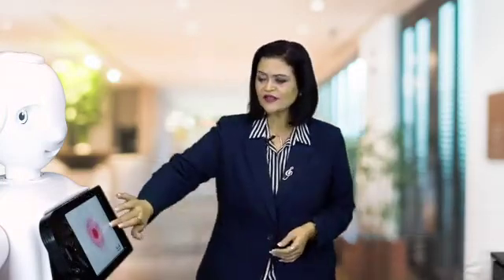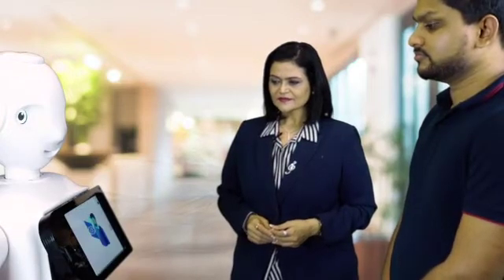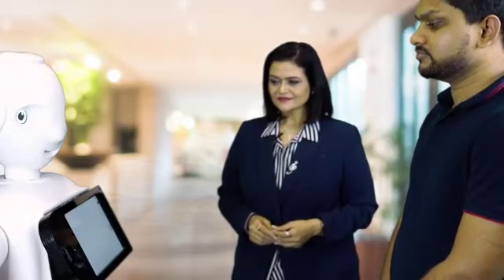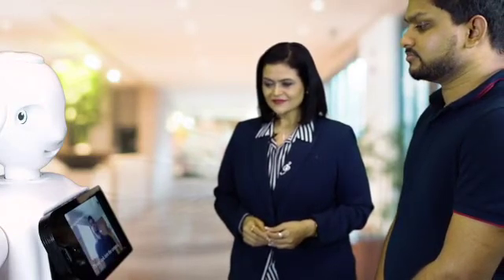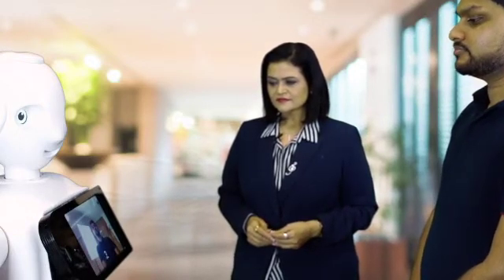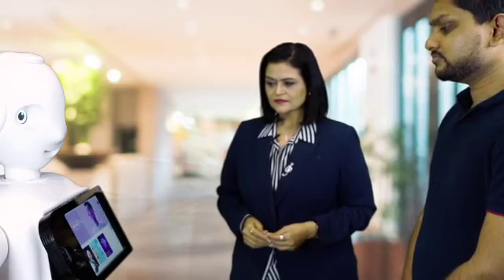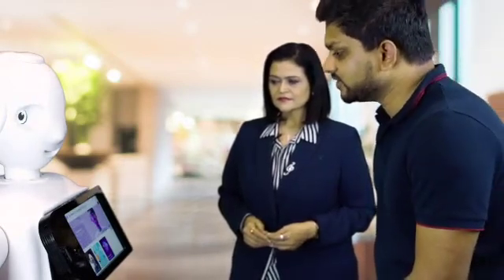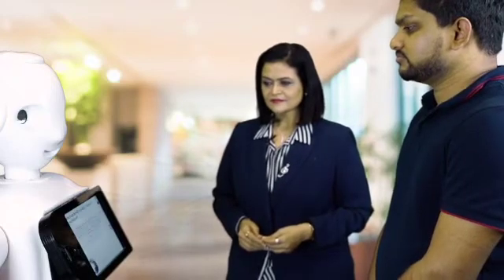Demonstration of Mitra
Explore the features and abilities of Mitra